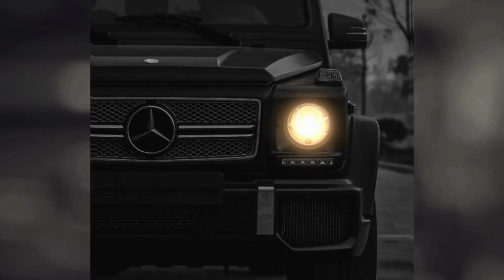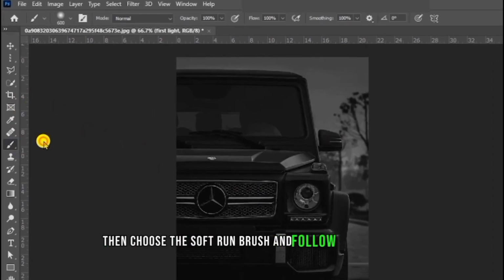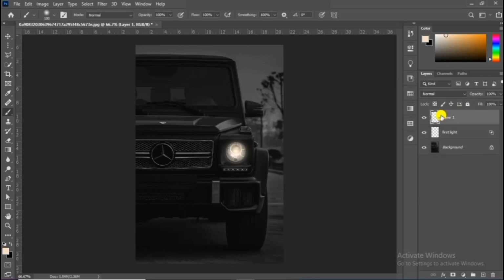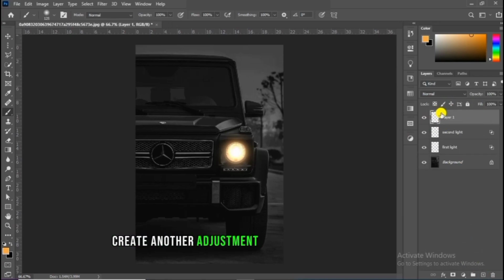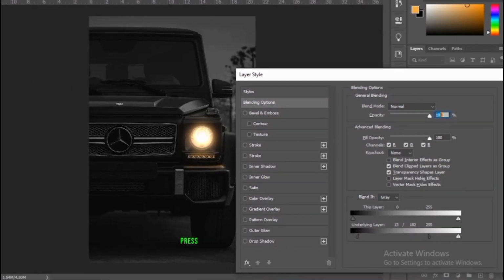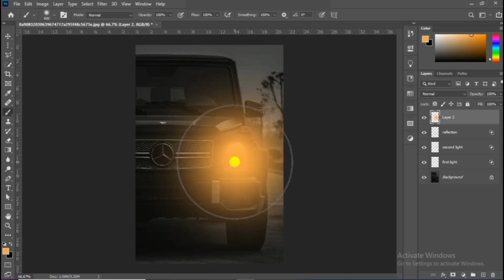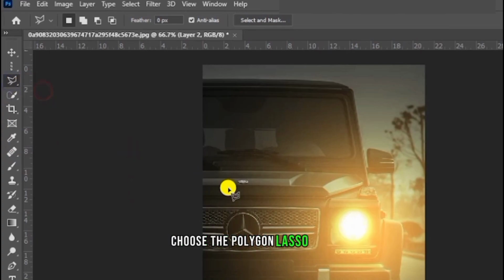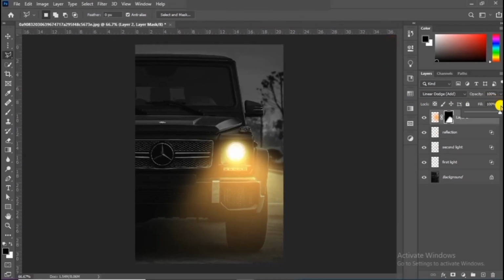How to add Glowing Lighht to Images in Photoshop | Photoshop Tutorial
In this Photoshop tutorial, we'll learn how to create a perfect glowing light effect in Photoshop.

Even if you're not a Photoshop expert, this easy  tutorial will help you learn how to perfectly create a glowing light effect in Photoshop that will give your photos that extra dimension of realism. By the end of this tutorial, you'll be able to create a glowing light effect in Photoshop!

Specifically, I will be using the colors and brush. So feel free to experiment and take on projects for yourselves.